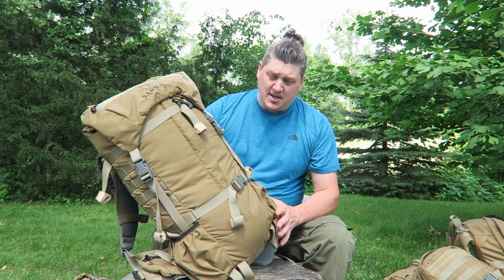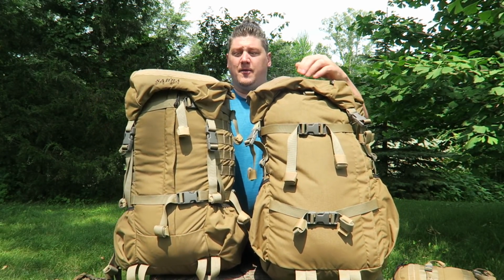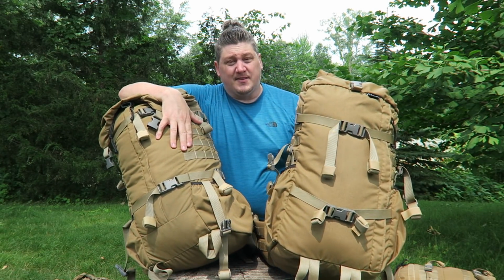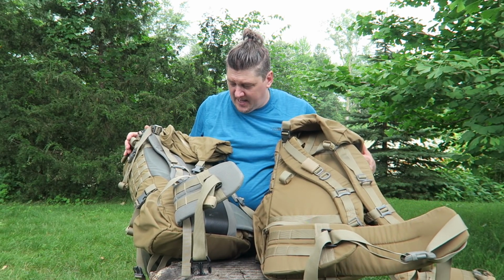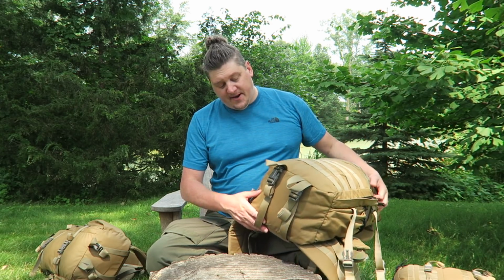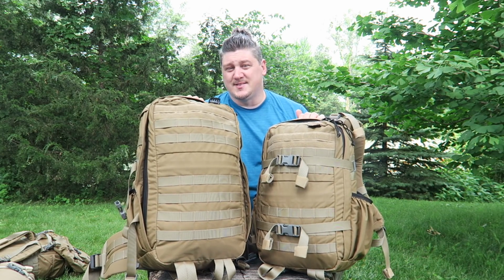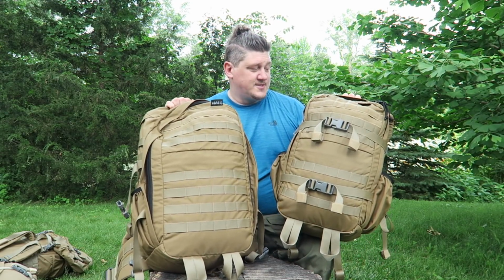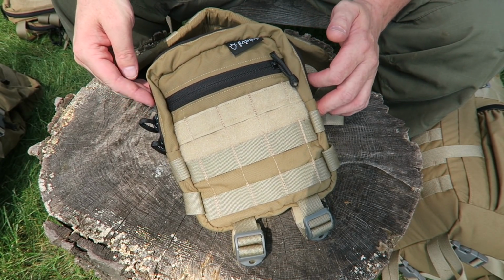Sabra's Upgraded Packs & Why You Should Own One, Or Two!!